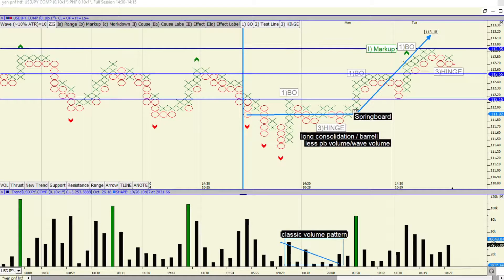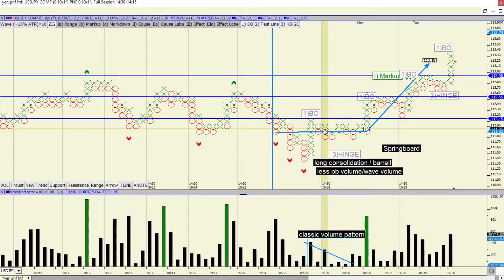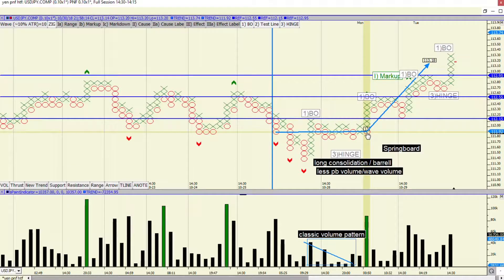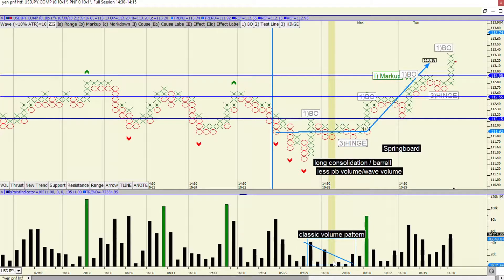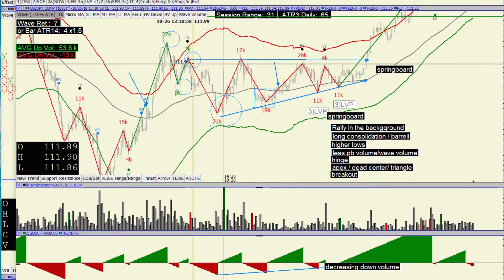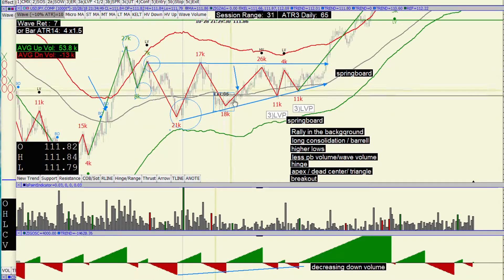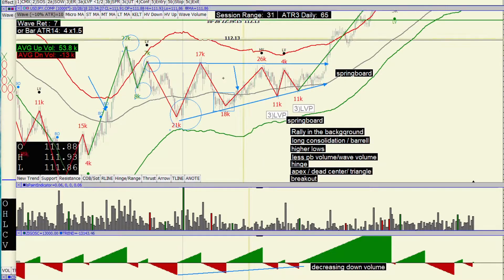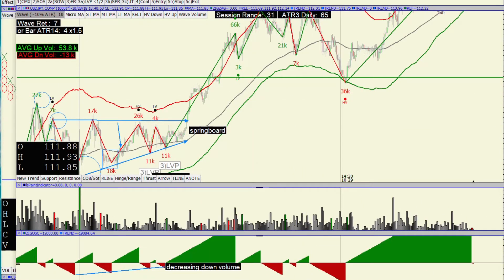springboard formation tutorial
springboard formation review